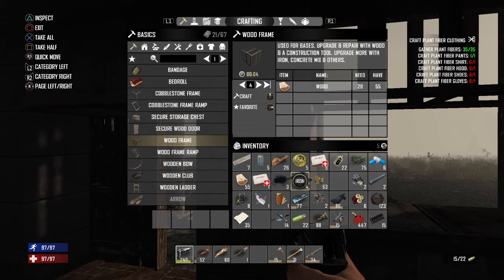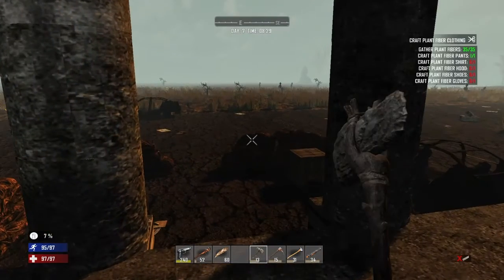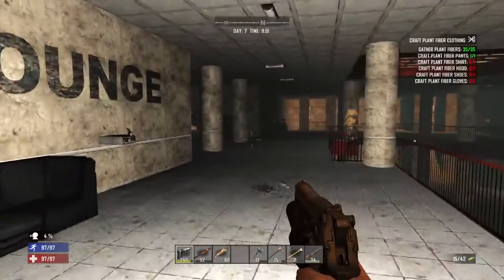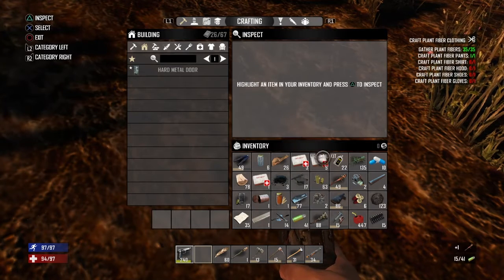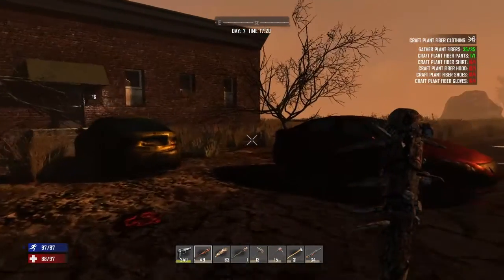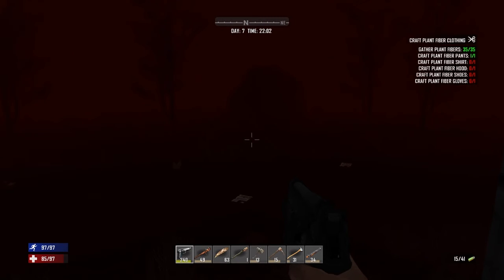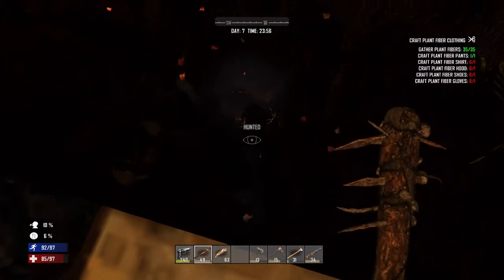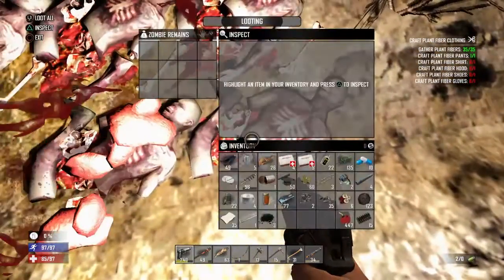7 Days To Die | E8 The First Horde